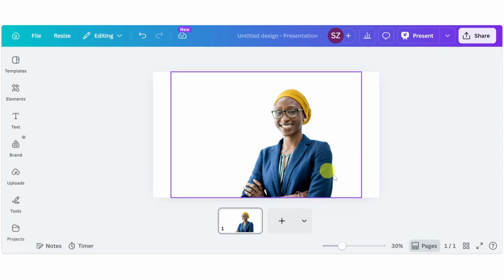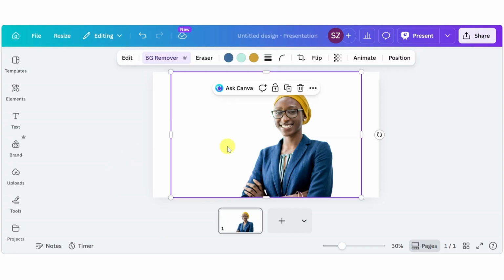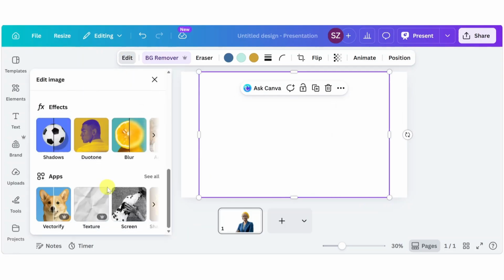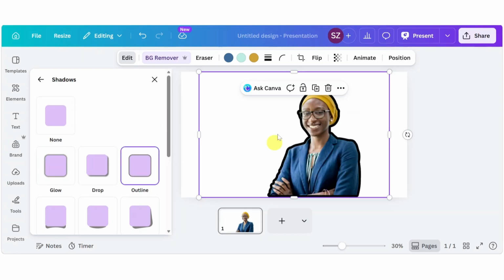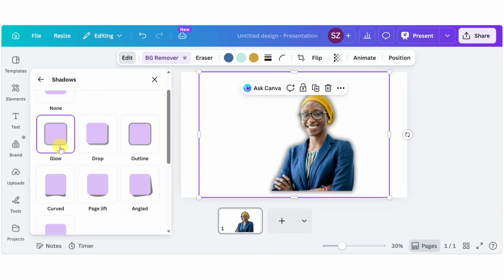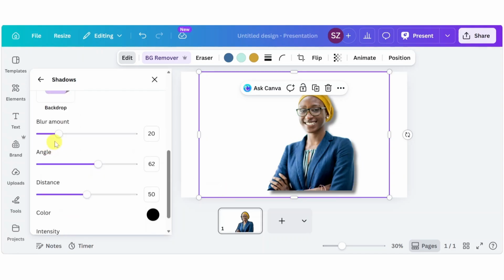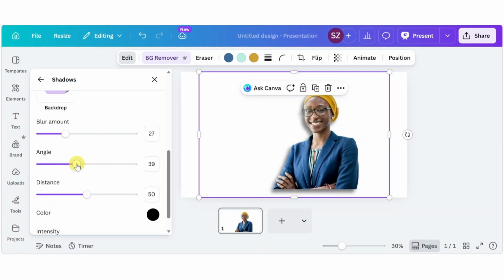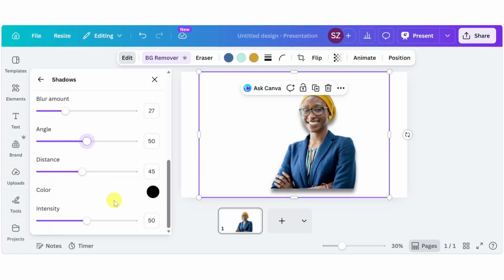How To Make a Shadow in Canva (Quick and Easy)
Welcome to this video! Today we provide a quick "canva tutorial" on how to enhance your "canva design" with shadows. Learn "how to add shadow in canva" and utilize various "canva effects" to achieve polished visuals. We also touch upon "how to remove background in canva" for seamless integration, making your "graphic design" projects stand out.